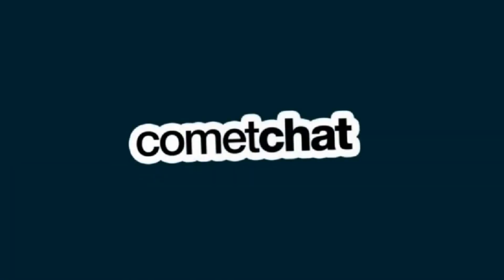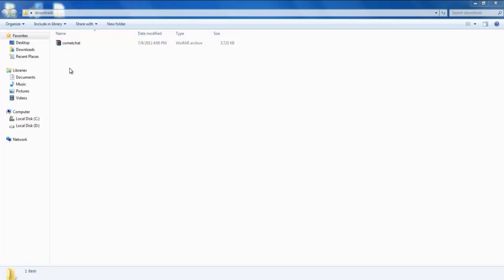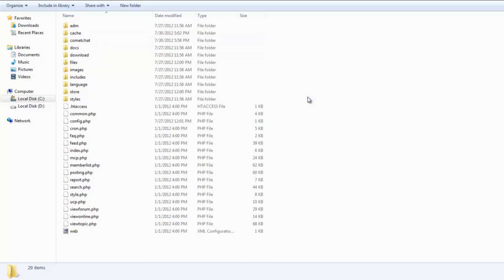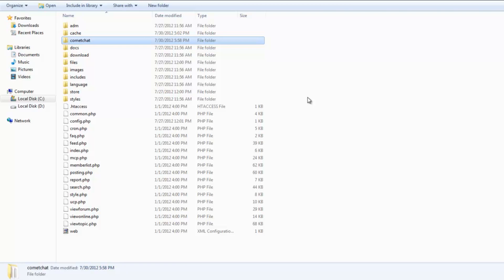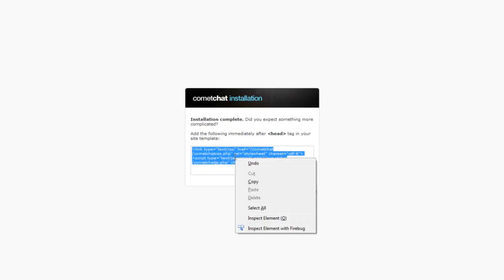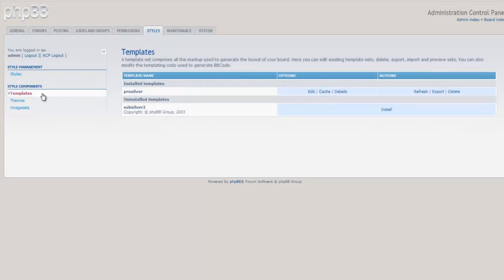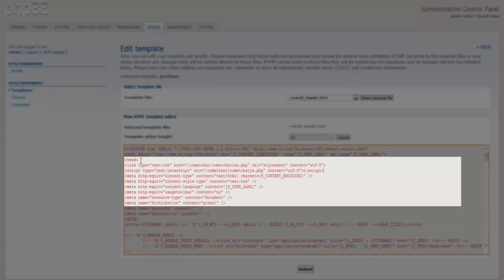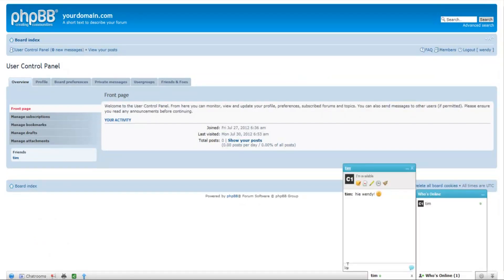How to install CometChat with phpBB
Installation of CometChat will take you only a few minutes! CometChat integrates seamlessly with phpBB.